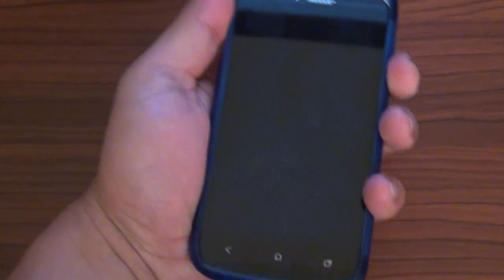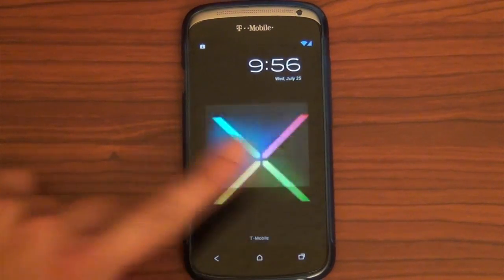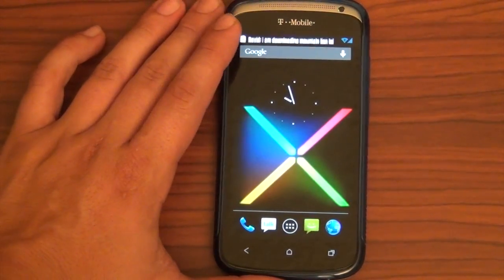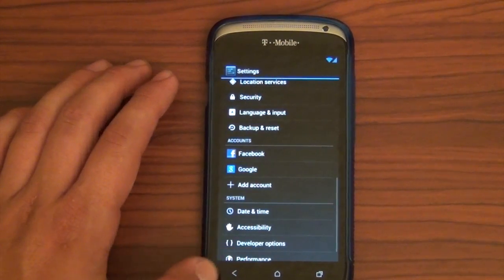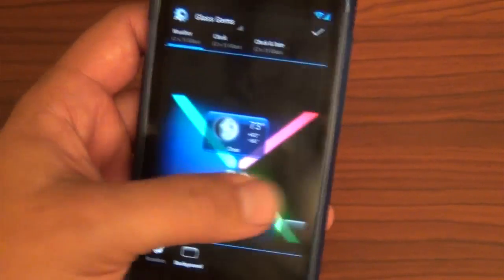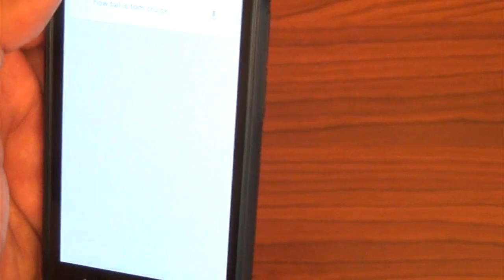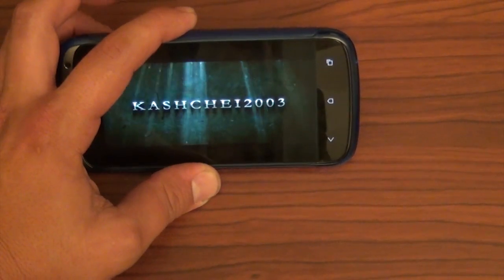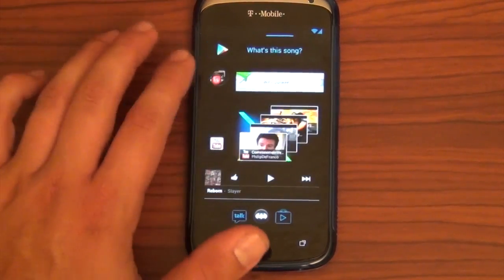HTC One S-ness: Early CM10 Jelly Bean Android 4.1.1 Build for the HTC One S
Here's a review on an early alpha build for CM10 on th One S. Lot of stuff is working, but still has its bugs. Pretty exciting!